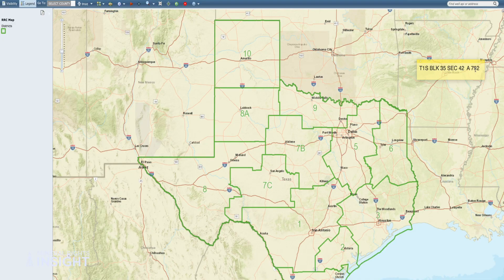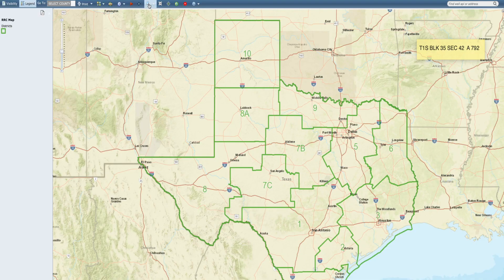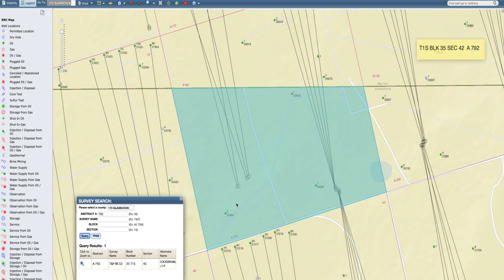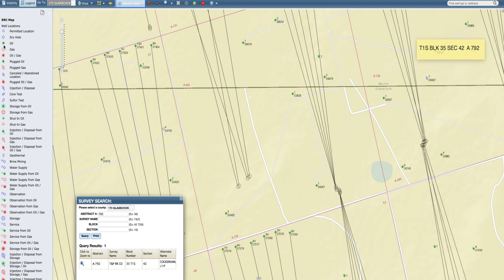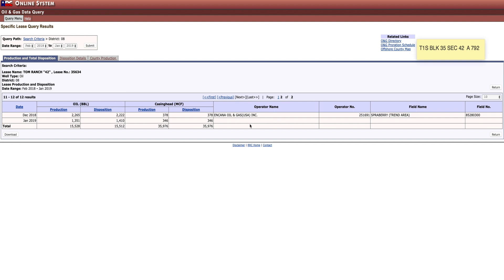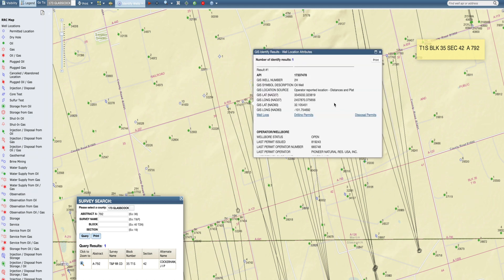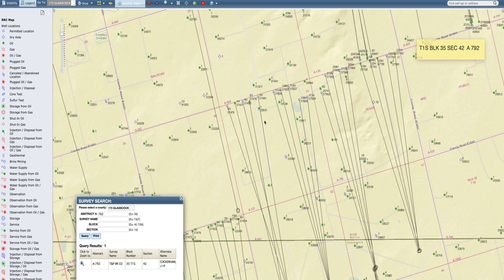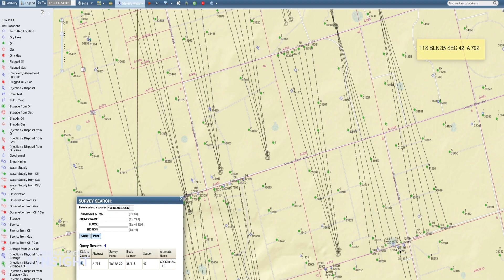How to locate your mineral rights on a map (and research oil and gas wells)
If you are like most people who inherit mineral rights, you have no idea where to start looking for information.

You might have inherited it from a relative that kept poor records, or perhaps you didn’t even know you owned mineral interest until a landman contacted you, offering to lease your minerals.

Even if you inherited your mineral from a well-organized relative, it’s still new to you, and everyone has to start somewhere.

Let’s start by locating the legal description, which will help you find the property on a public GIS viewer.  Once you’ve found your property, you can explore the wells in which you own interest as well as the oil and gas activity in the surrounding area.  Finally, all of the information should be added to a mineral management spreadsheet.

You can read more about locating your mineral interest, find your state's GIS, and download the Free Mineral Management Spreadsheet at:

Here is the Texas Railroad Commission's Public GIS Viewer that I used in this video: